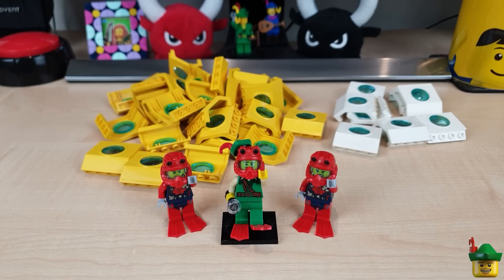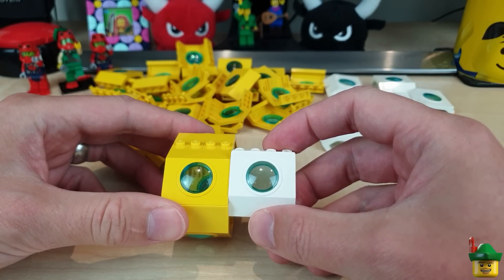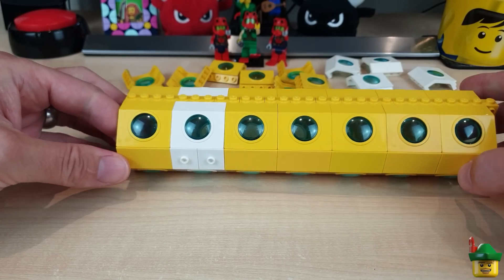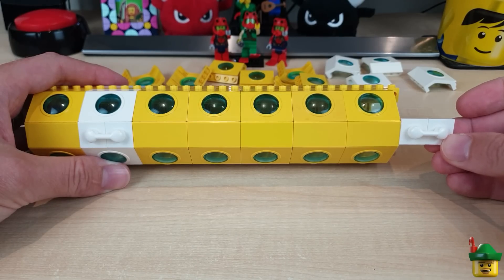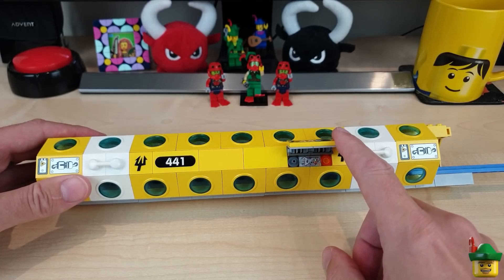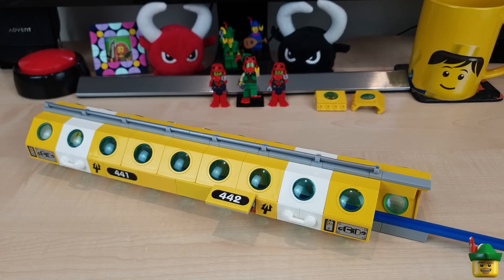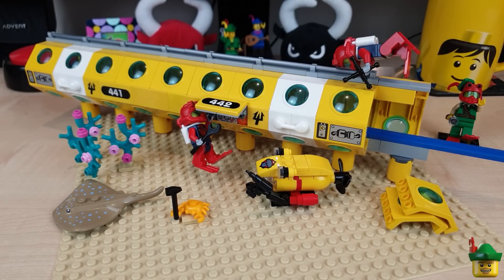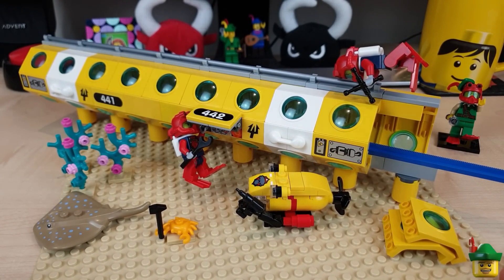LEGO Deep Sea - Ocean Aqua-Rail MOC 🔱🤿🚝🏹